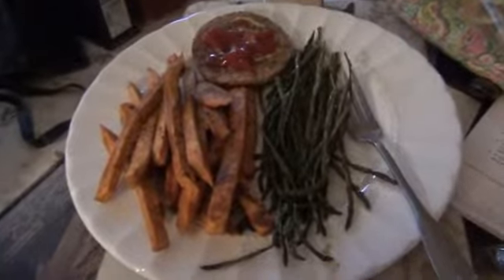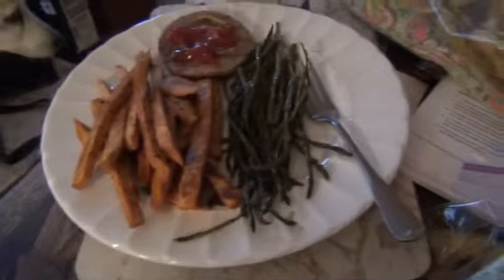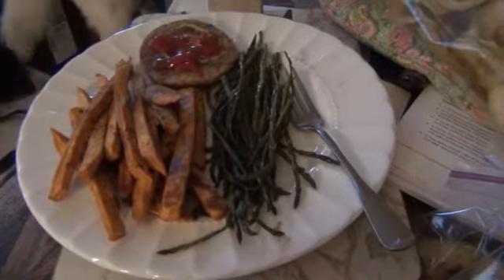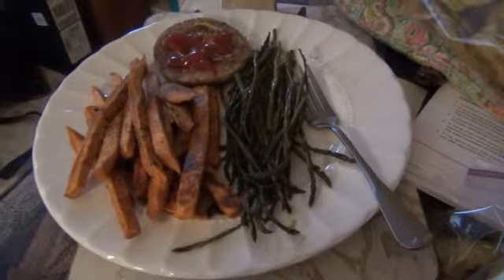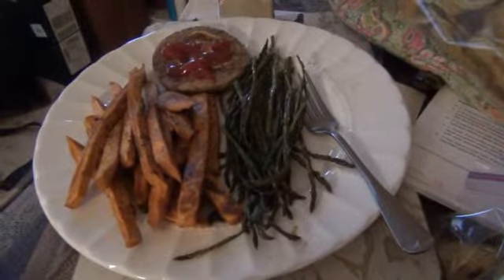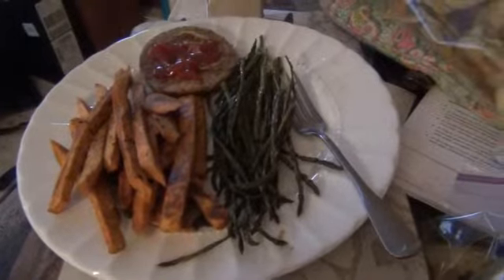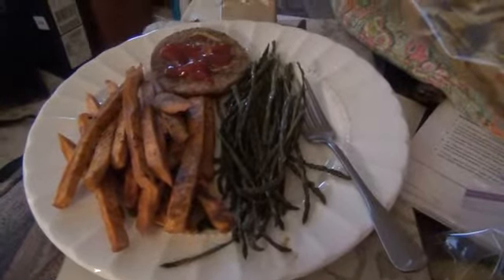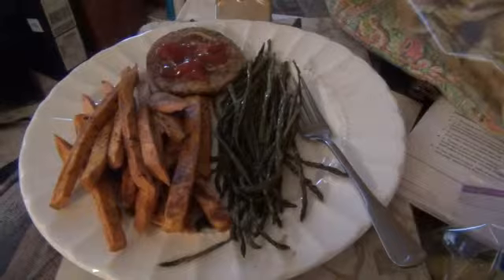What's for Dinner #12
Roasted sweet potato fried, roasted aspargus, and Boca patties.